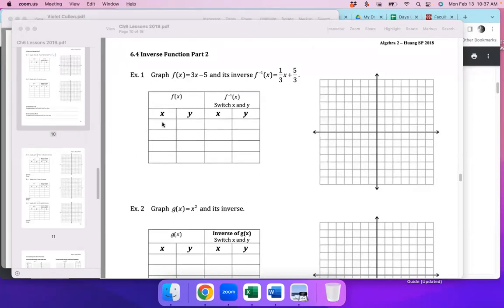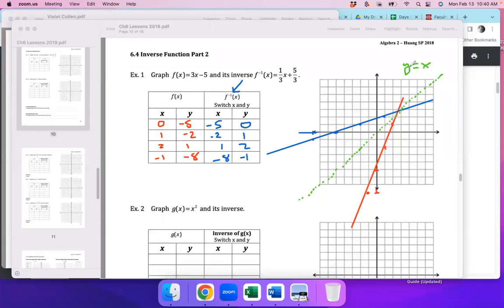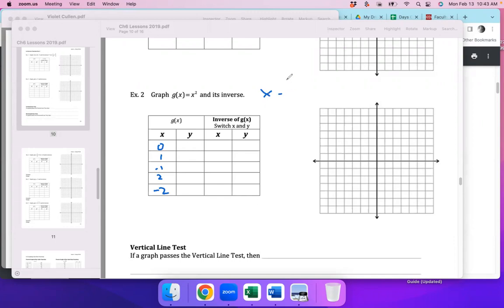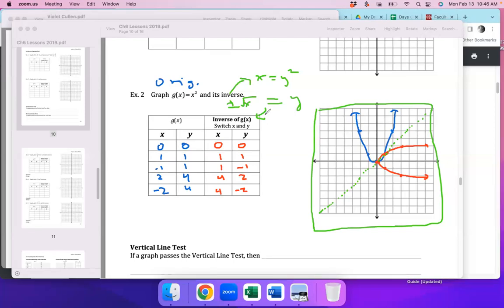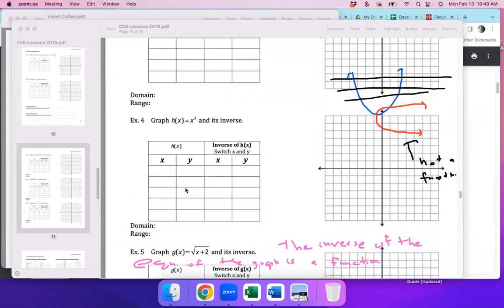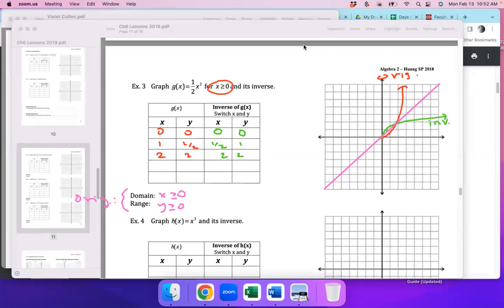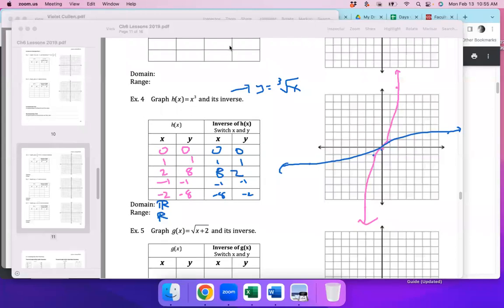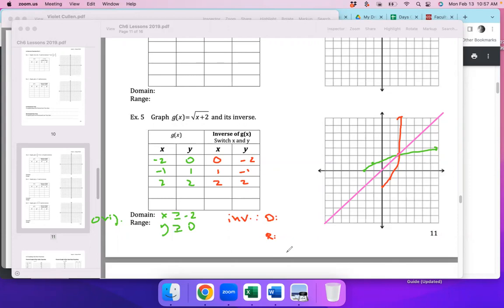Section 6 4 Part 2 Inverse Functions